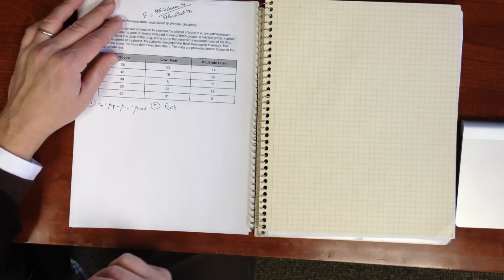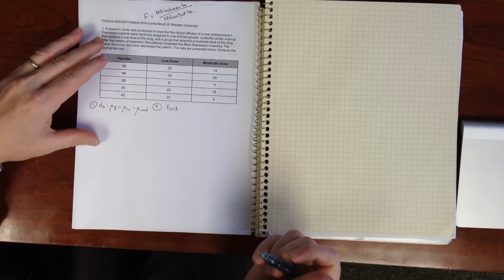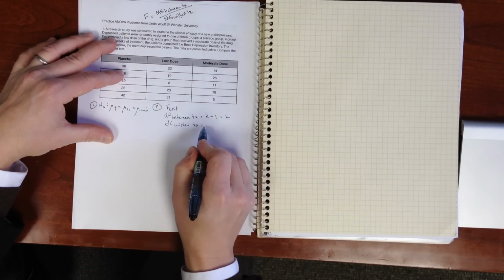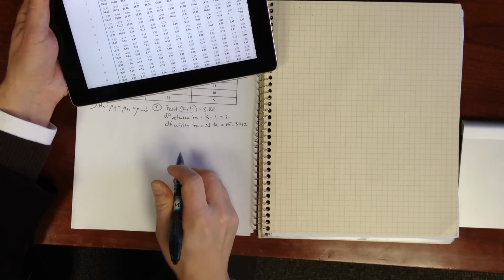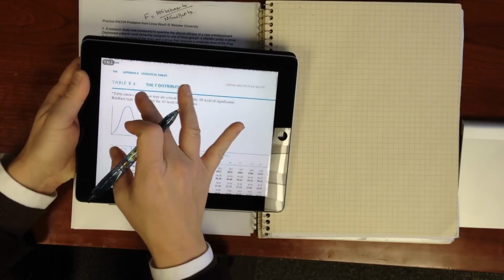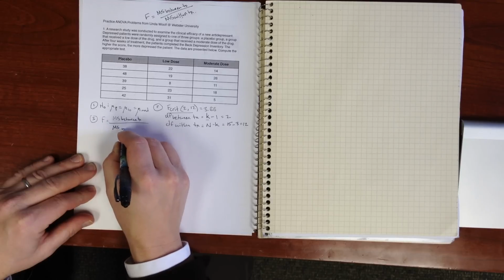PSYC3530 Independent groups ANOVA Problem 1